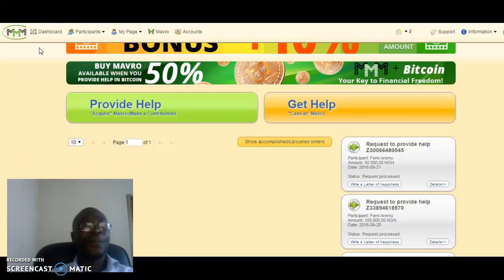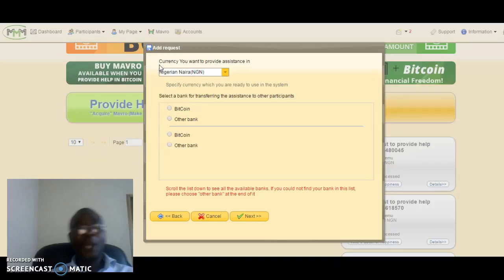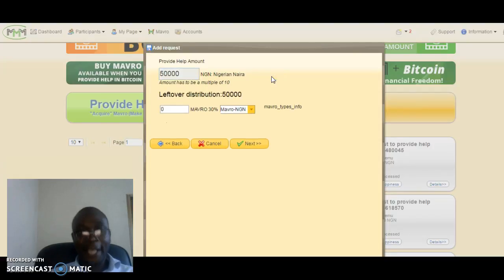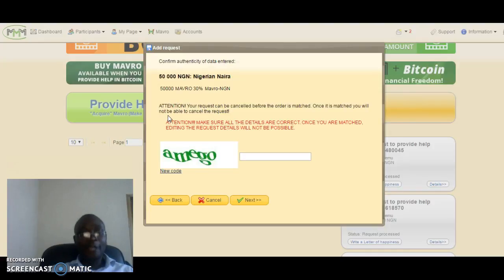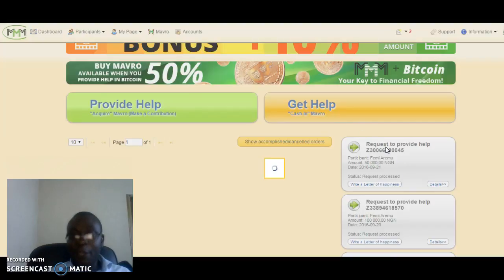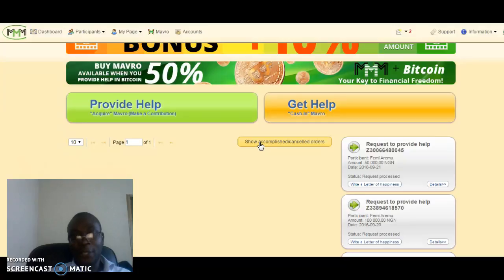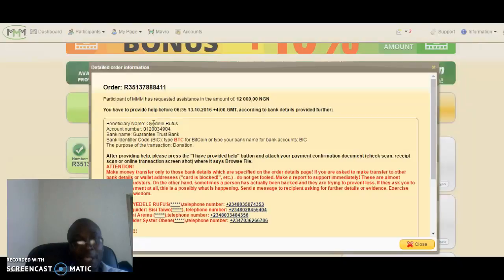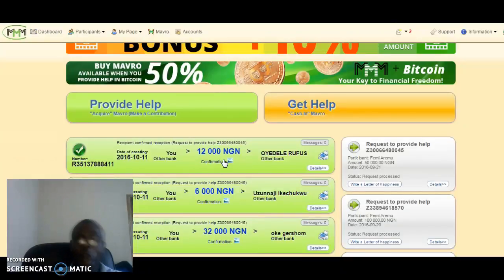HOW TO PH IN MMM-AREMU FEMI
PROVIDING HELP